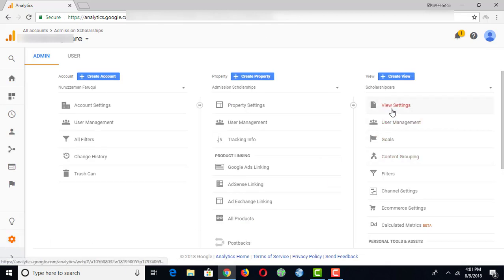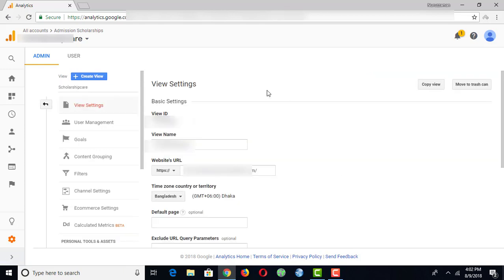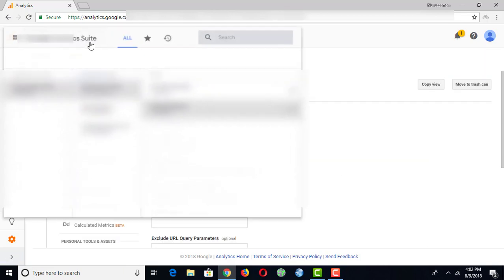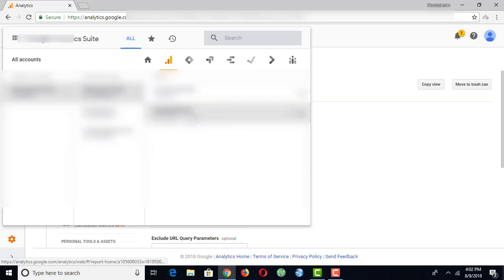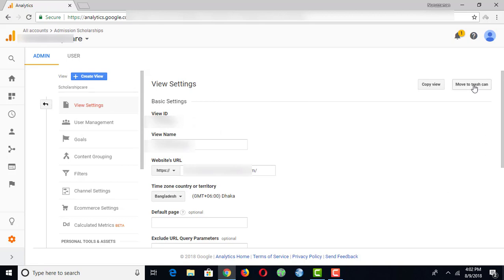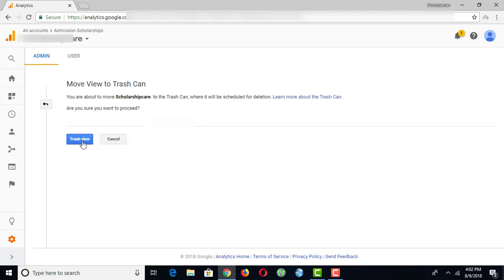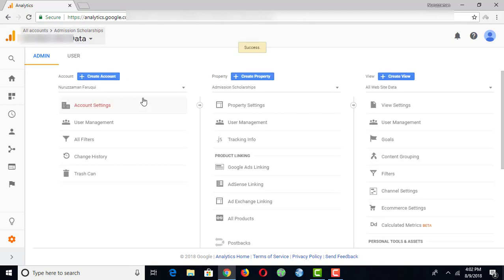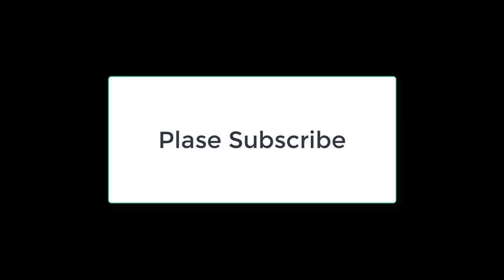How to Delete Google Analytics View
In this tutorial we will learn how to delete a view from Google Analytics.